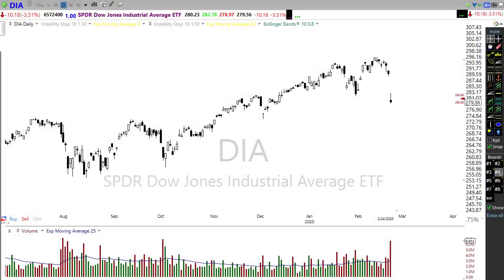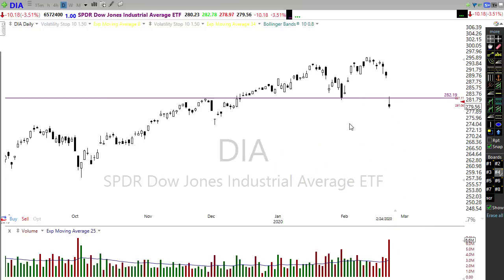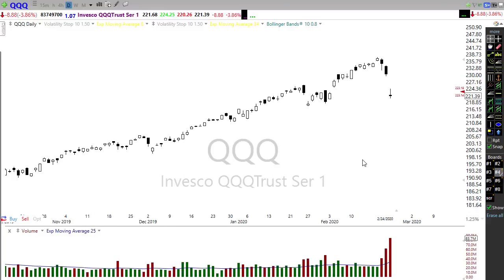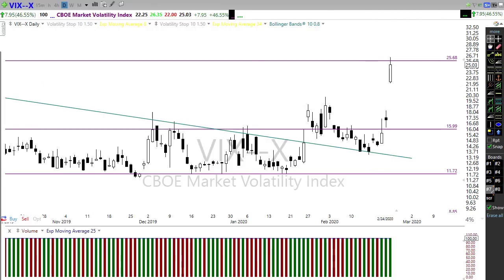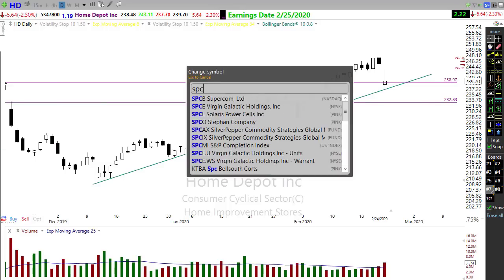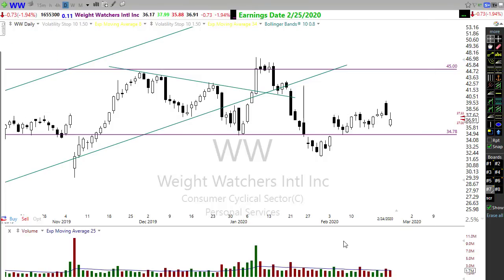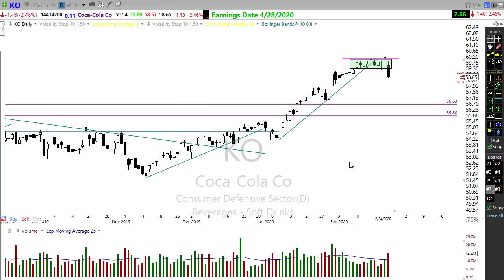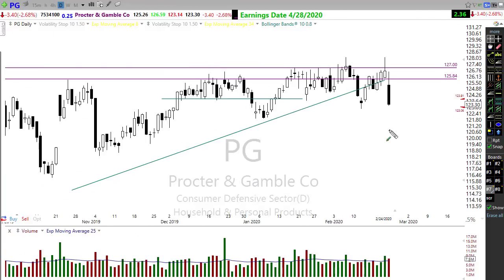Morning Market Prep | Stock & Options Trading | 2-25-20